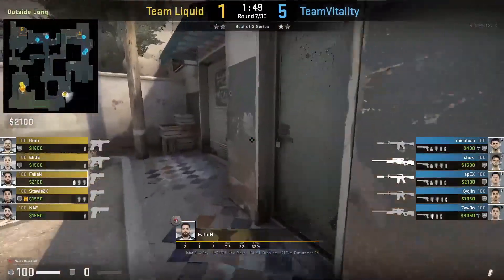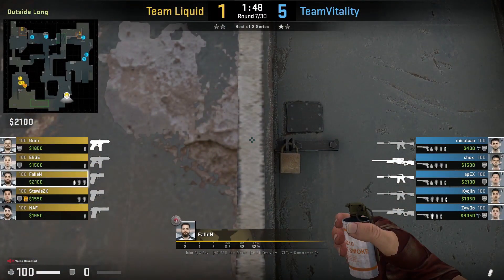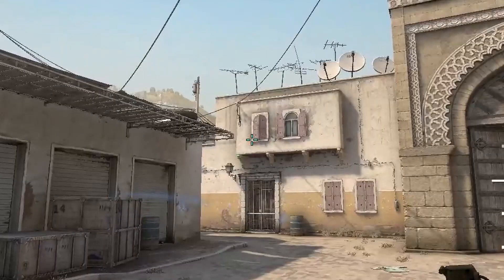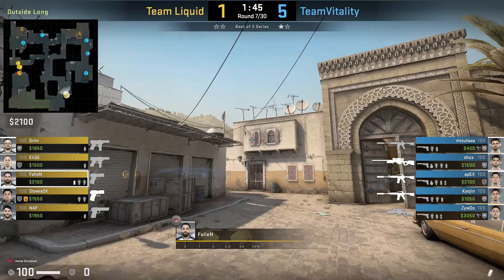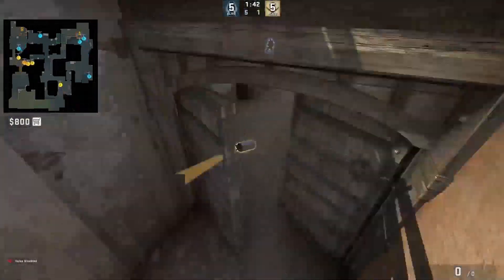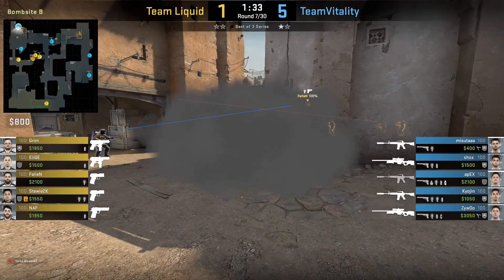FalleN Dust2 Left Mid Smoke From Outside Long A (CS:GO Tricks)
FalleN Smokes CT Left Mid on Dust2 From Outside Long A